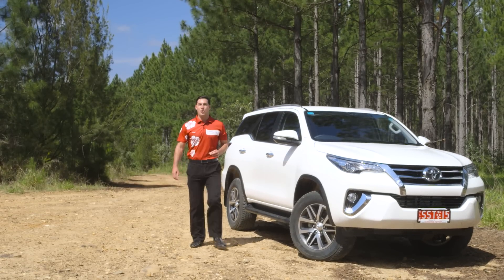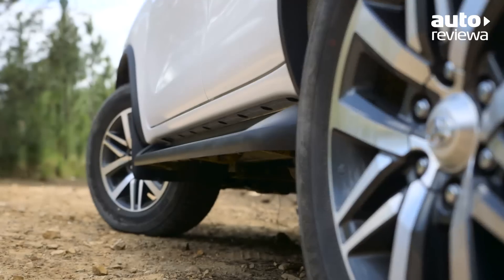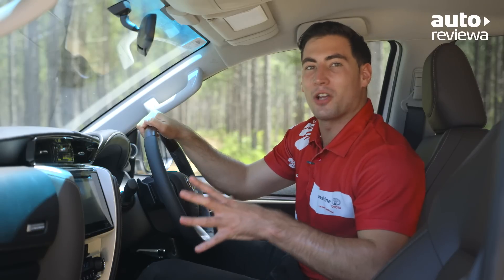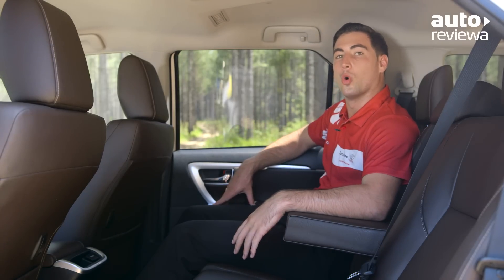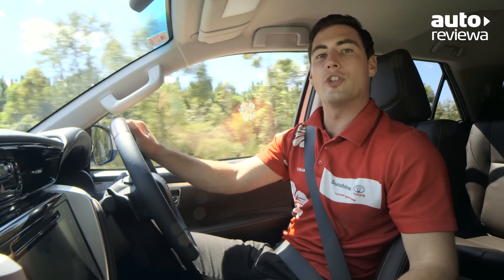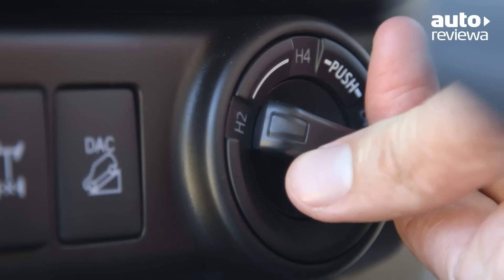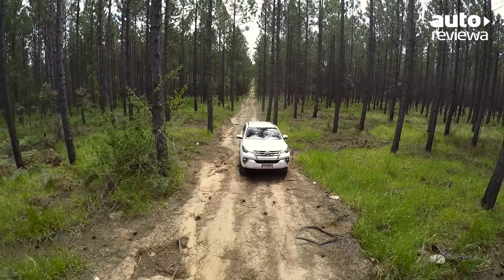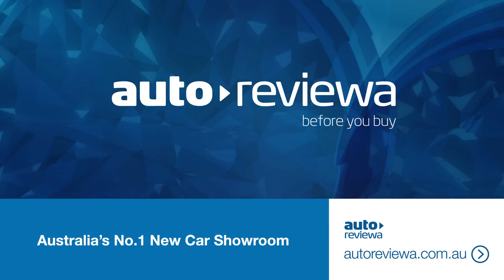2016, 2017 Toyota Fortuner Video Review - Australia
The 2016 Toyota Fortuner combines the tough underpinnings of the new HiLux, with the ride and comfort of an SUV, available in three model grades, GX, GXL, and this top-spec Crusade model.

If you're in the market for a new car check out before you buy.